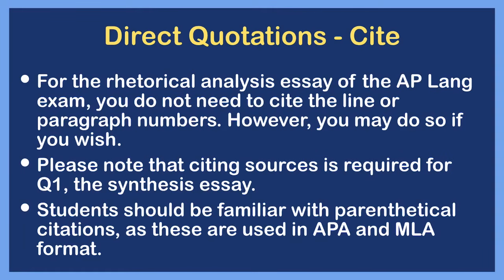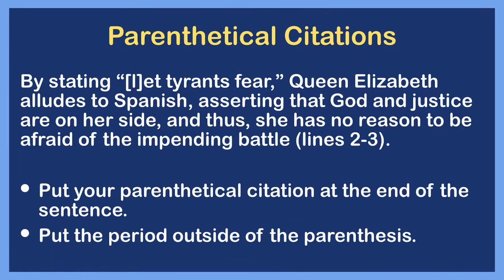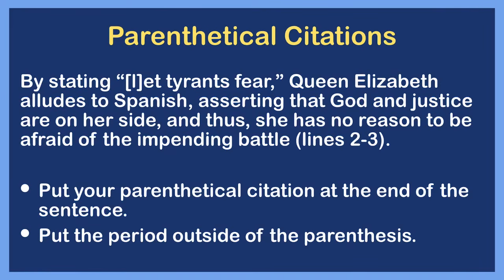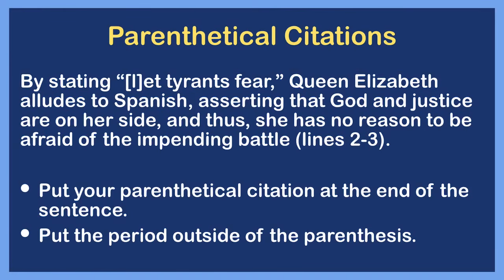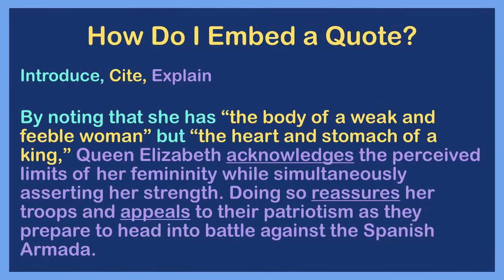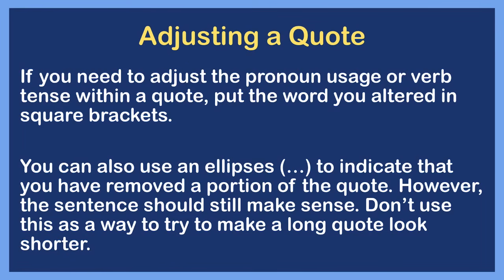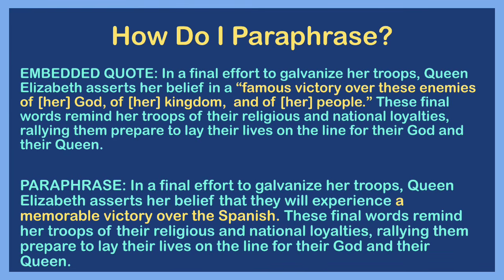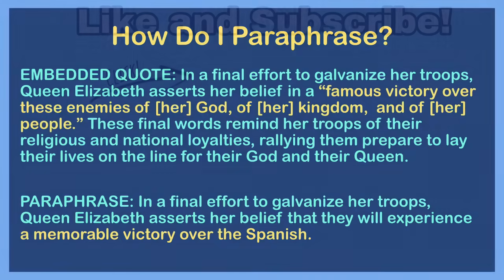How to Embed Evidence in a Rhetorical Analysis Essay | AP Lang Q2 | Coach Hall Writes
In preparation for the 2020 AP Lang exam, this video reviews how to embed evidence for a rhetorical analysis essay. Knowing how to integrate direct quotes or a paraphrase into your writing can help improve the flow of your essay, allowing you to relate your evidence and commentary back to your thesis.

Teachers, if you're looking for additional resources, please consider checking out my TPT store and joining my email list (links below).